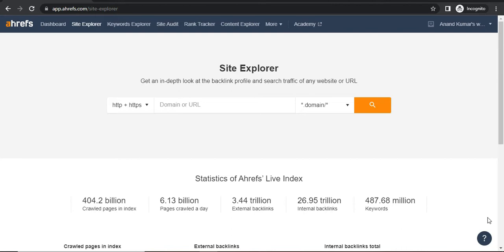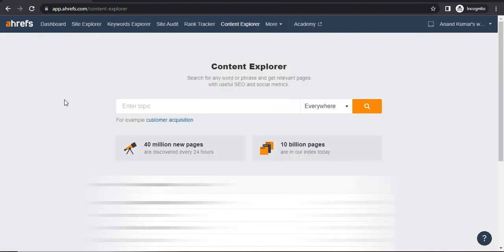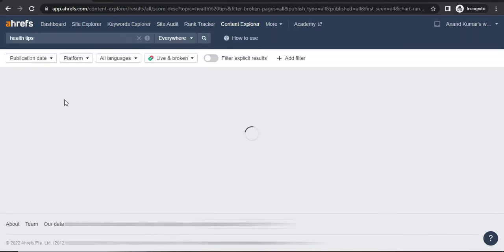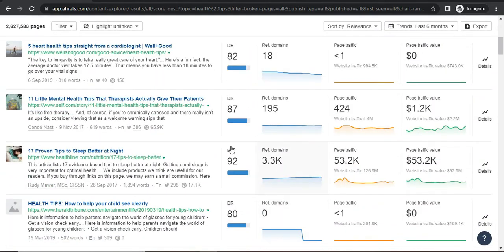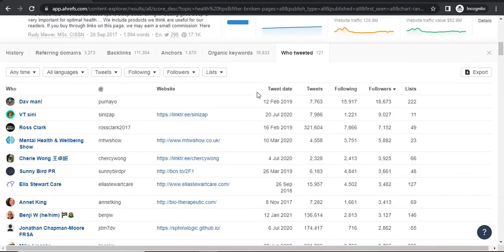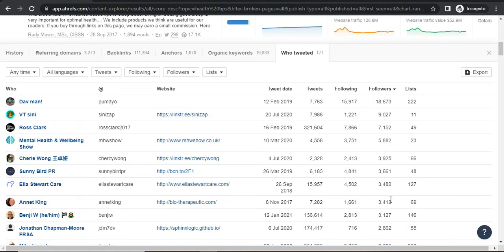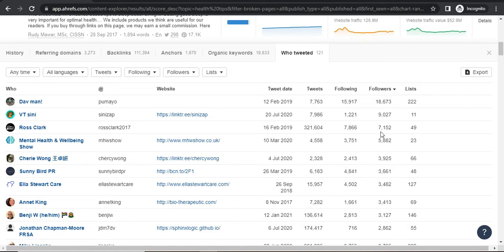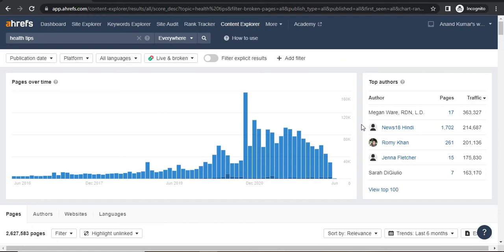How to Find people who may share your content and can improve chances of backlinks